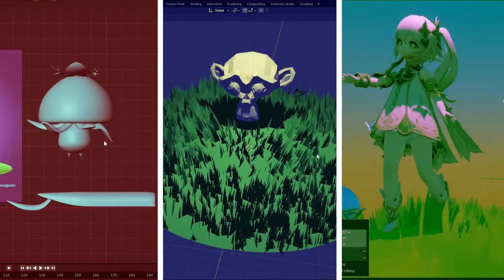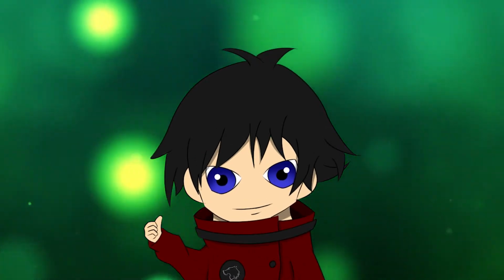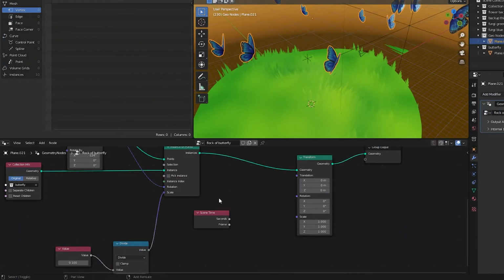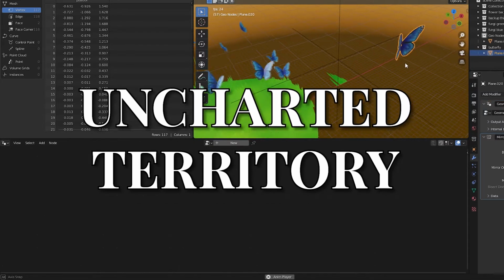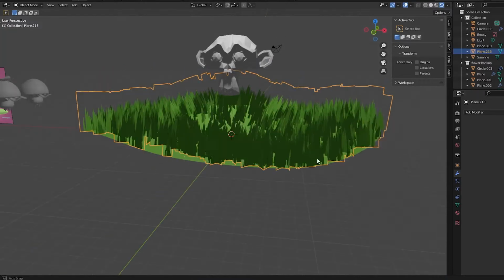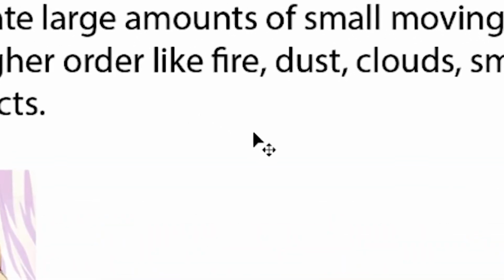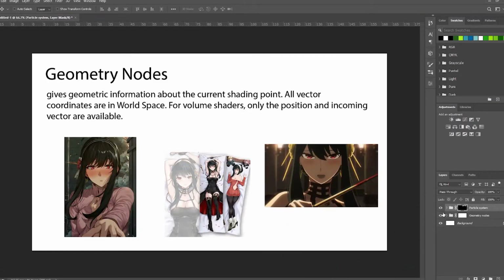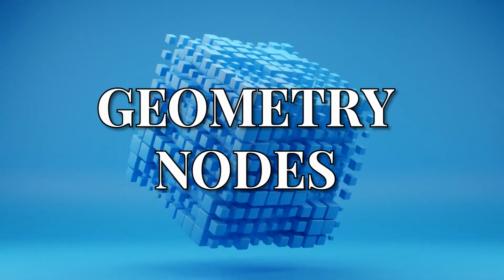Creating my BEST NAHIDA 3D Sculpture in Blender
Nahida was one of my anticipated characters from Genshin Impact. So, as a fan, I made a 3D rendering/animation tribute in Blender for her release into the game. This render is probably one of the best 3D projects I have ever done that include methods such as geometry nodes, animation, procedural shader and many others. It has been an enjoyable process .

Credits where credits do